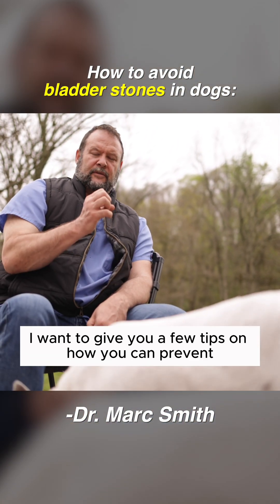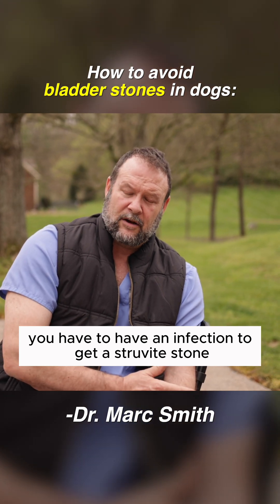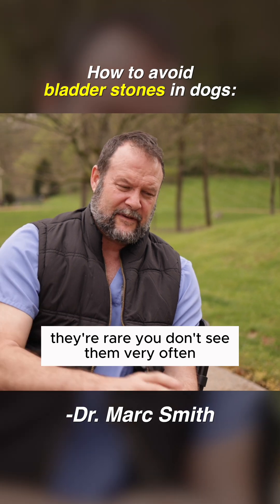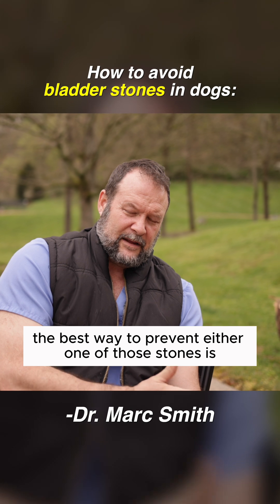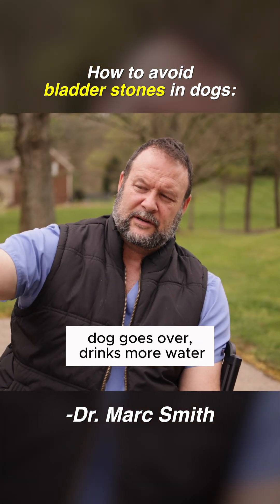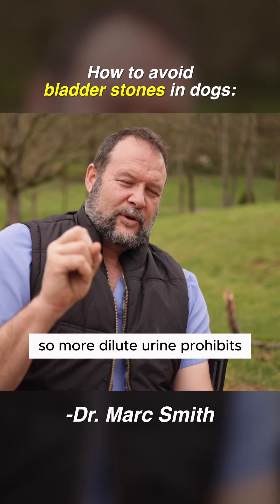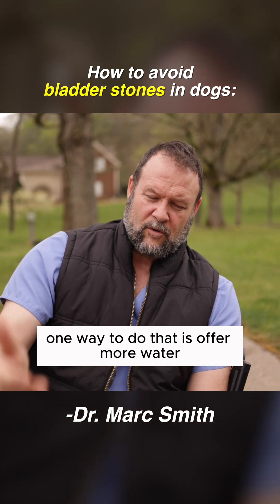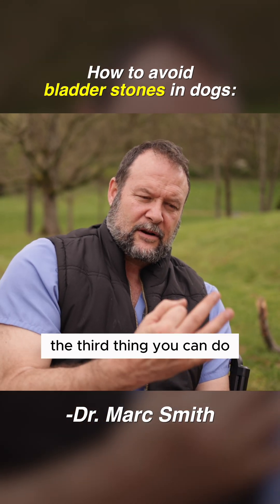How to Prevent Bladder Stones in Dogs by Marc Smith, DVM, MS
How to Prevent Bladder Stones in Dogs

Bladder stones can be painful and dangerous for dogs. In this video, Marc Smith, DVM, MS explains the different types of bladder stones and the best ways to prevent them. Keep your dog healthy with these expert tips!

Types of Bladder Stones in Dogs:
1️⃣ Struvite Stones – Form due to infections.
2️⃣ Calcium Oxalate Stones – Genetically predisposed.
3️⃣ Urate Stones – Rare but possible.
4️⃣ Silica Stones – Also uncommon.

How to Prevent Bladder Stones:
✅ Encourage Hydration – More water helps flush out minerals.
✅ Use a Veterinary Diet – Special diets promote increased water intake.
✅ Increase Exercise – Active dogs naturally drink more water.
✅ Add a Pinch of Salt (controversial) – This can stimulate thirst.

By keeping your dog hydrated and supporting a balanced diet, you can help reduce the risk of bladder stones.

Offering In-Clinic and Telemedicine Appointments

Natchez Trace Veterinary Services, led by @MarcSmithveterinarian, has been a trusted authority in veterinary medicine since 1998.

Dr. Smith specializes in Eastern, alternative, and standard veterinary practices, offering affordable and effective solutions for pets while actively involving pet owners in treatment decisions.

Follow Natchez Trace Veterinary Services